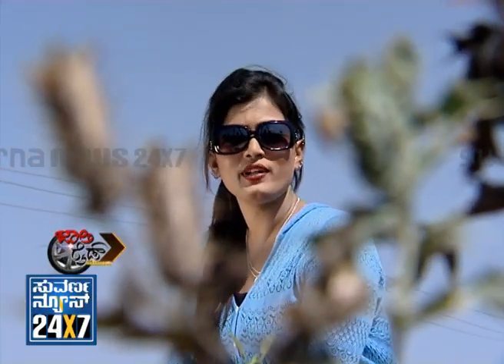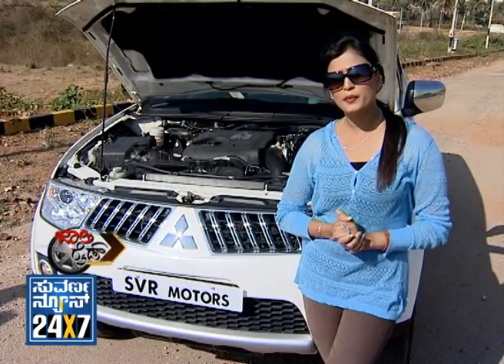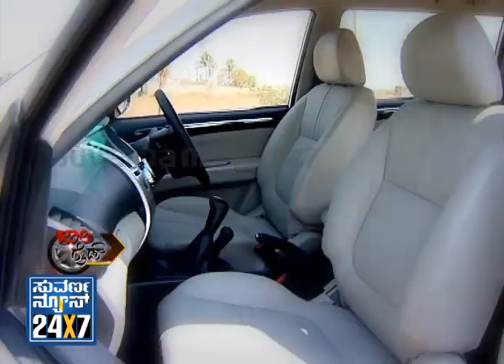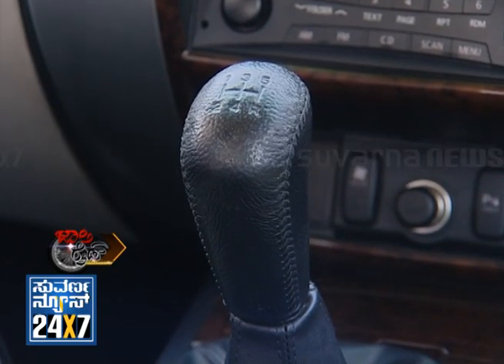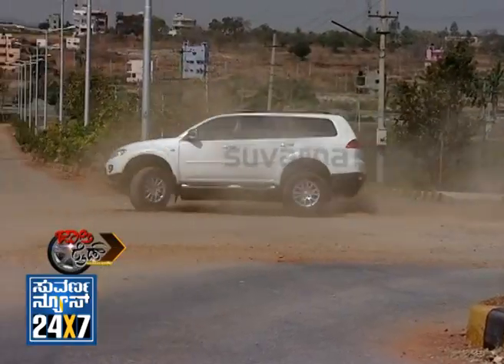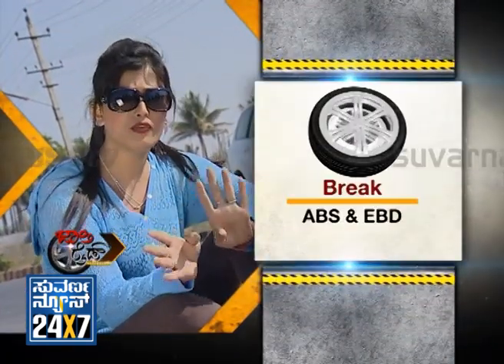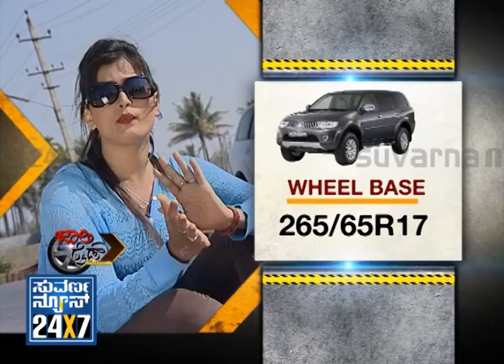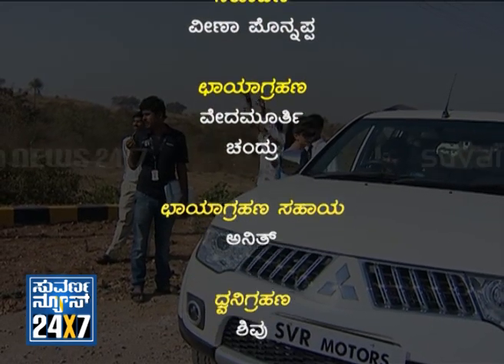Seg _ 3 - Jolly Ride _ Wheels on road - 03 Mar 13 - Suvarna News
SUVARNA NEWS 24X7 - program about new and upcoming cars bikes and events rally's around us.and a celebrity will be shown with their passion to motors on wheels..